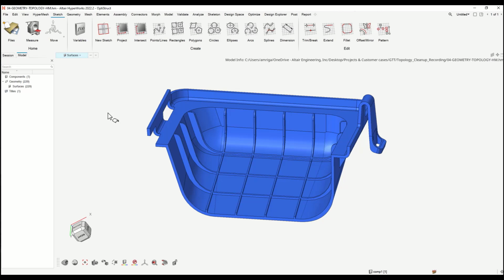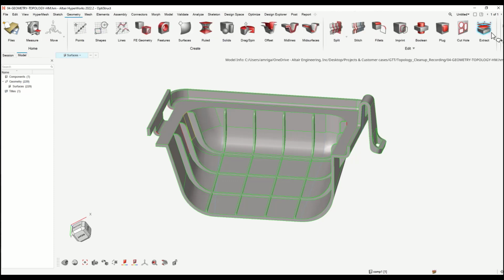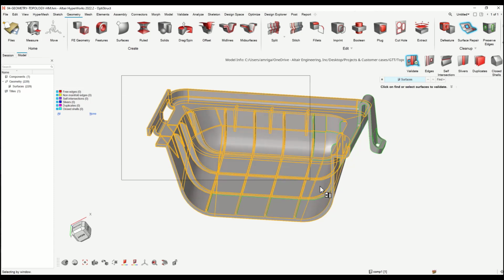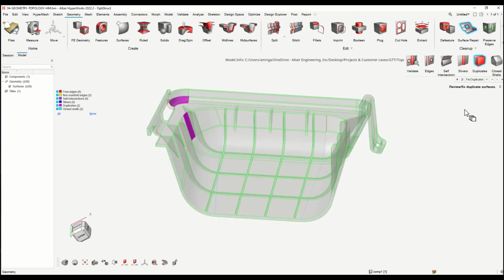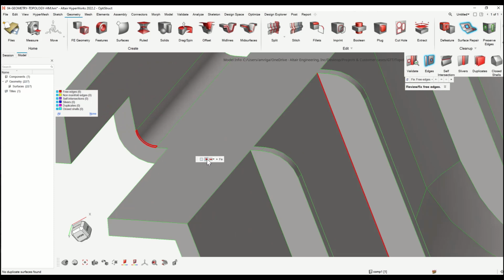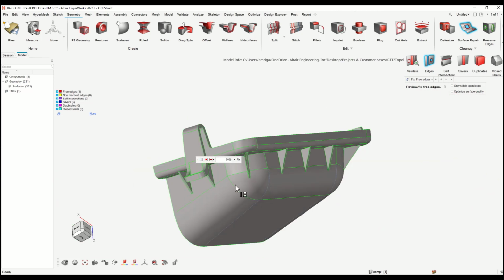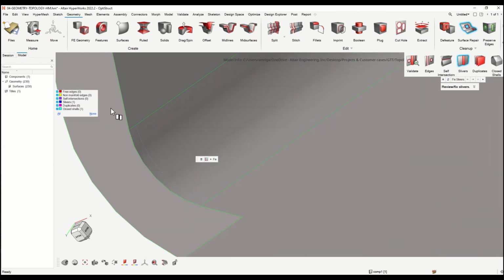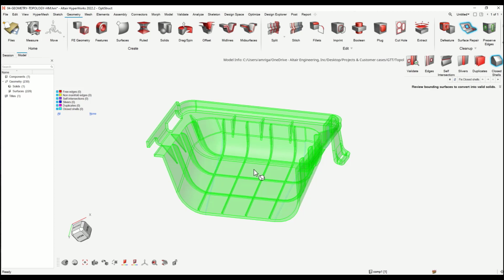HyperWorks 2022.2: Geometry topology clean up using Surface Repair tool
in 2022.2, we've introduced a new set of tools for quickly reviewing and fixing CAD quality issues